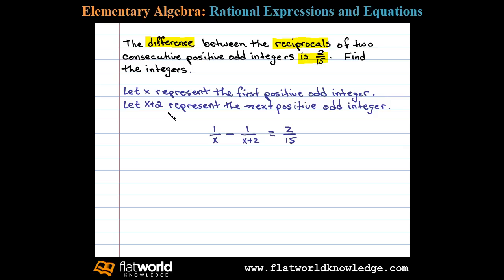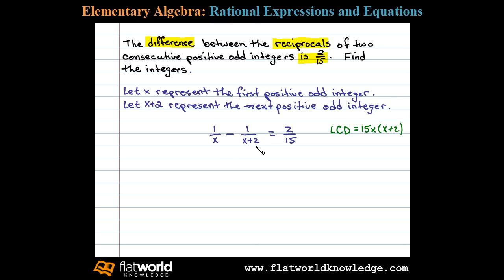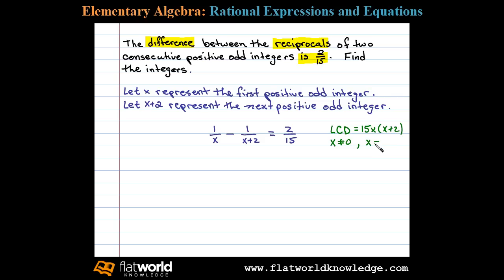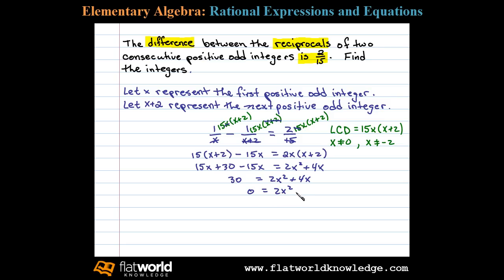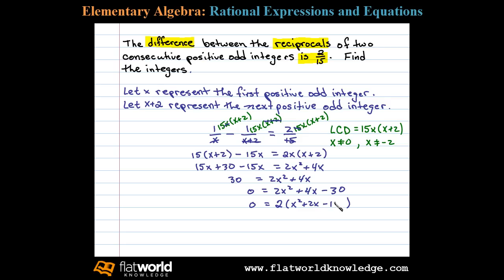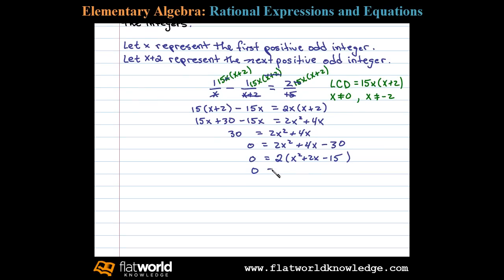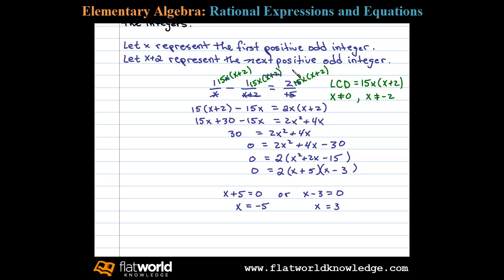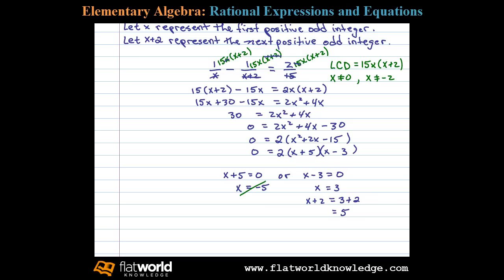Reciprocal Word Problem (Rational Equations Application) - Algebra fwk - TryThis07-0601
The difference between to consecutive positive odd integers word problem. Playlist on steps for solving rational equations

The set-up for the applications in this chapter will include rational equations. The keyword, reciprocal, appears often. Remember that the reciprocal of a number is 1 divided by that number.